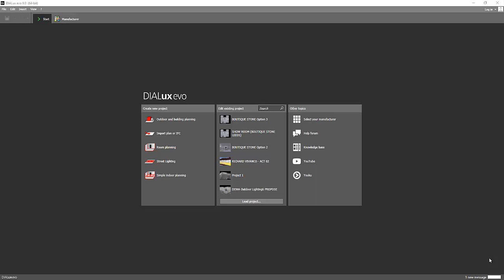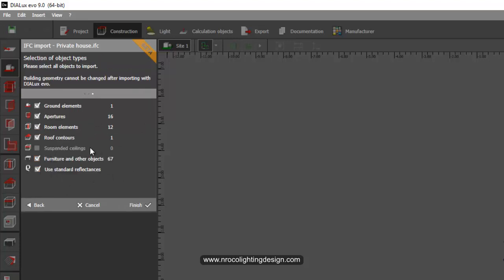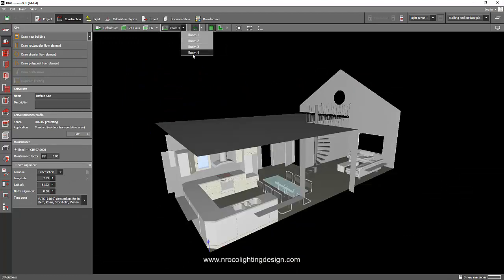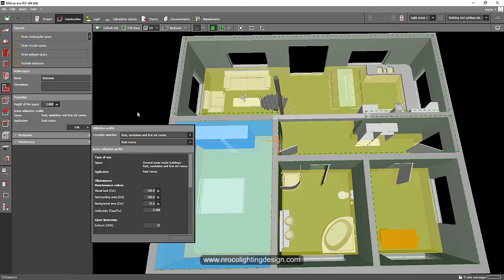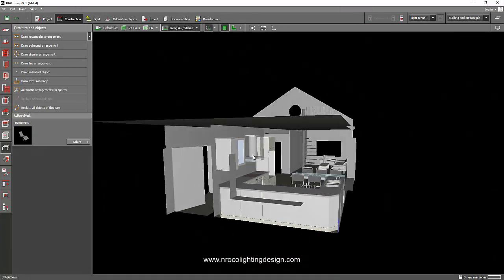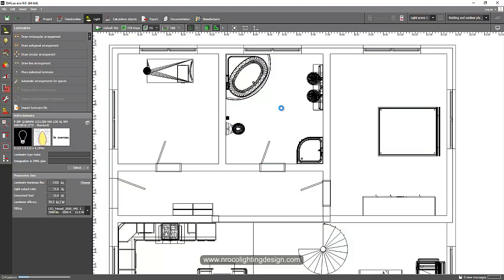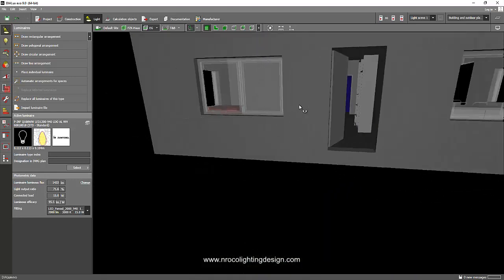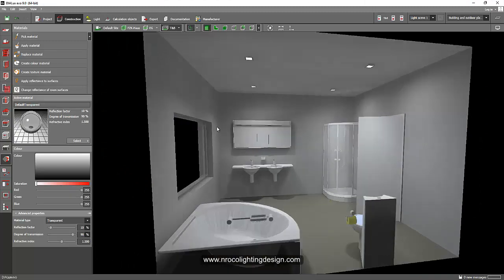How to import the IFC file in Dialux evo?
In this video tutorial, you will learn how to import the amazing IFC file from Revit in Dialux evo software.

enjoy learning!